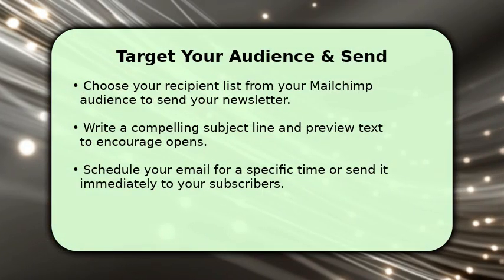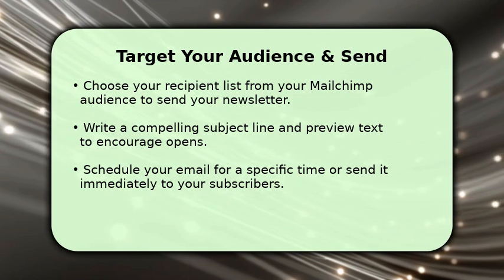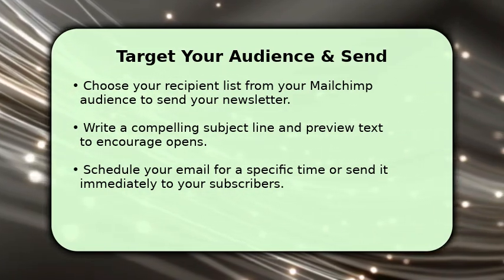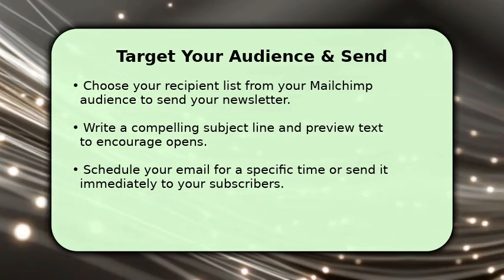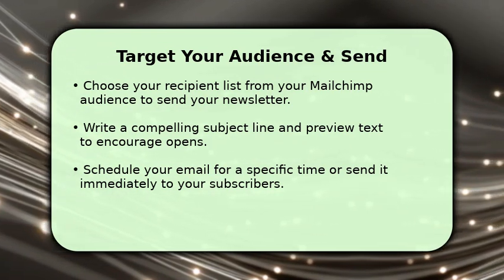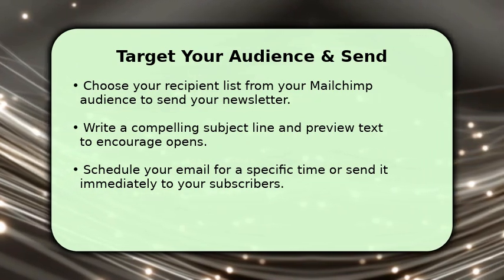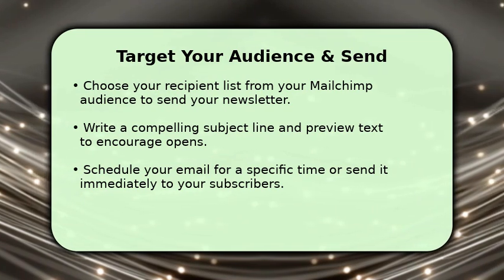How to Make Newsletter in Mailchimp 2025 - Easy Guide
▸ (x) In this video, we'll show you how to create a professional-looking newsletter using Mailchimp. From setting up your account to designing and sending your first campaign, we'll cover everything you need to know. Whether you're a beginner or looking to improve your skills, this tutorial is perfect for you.